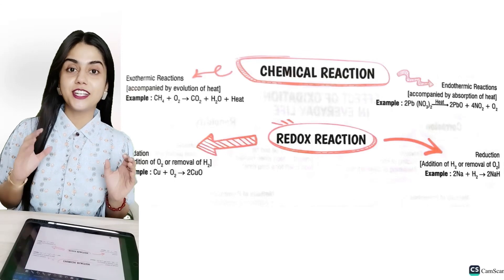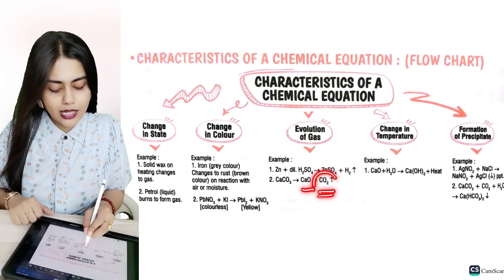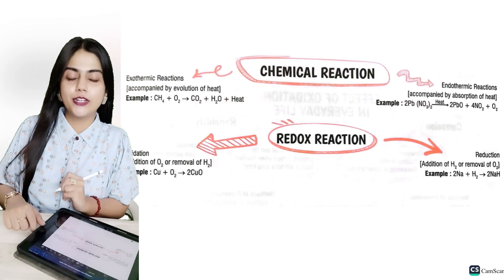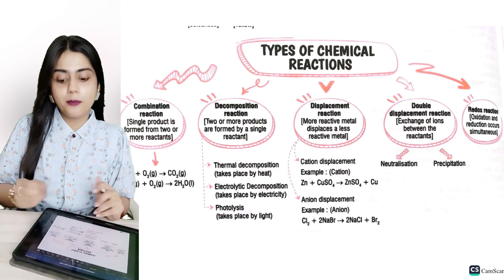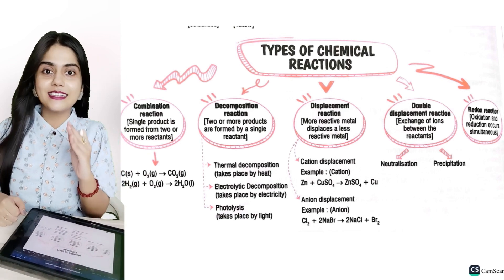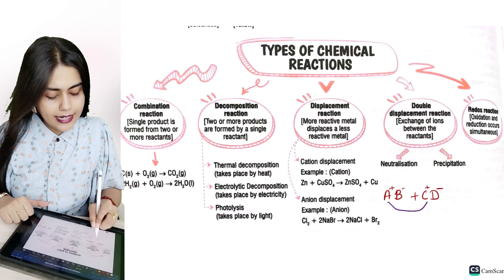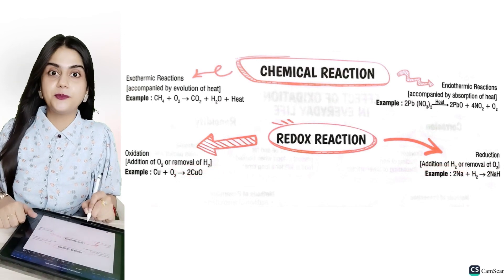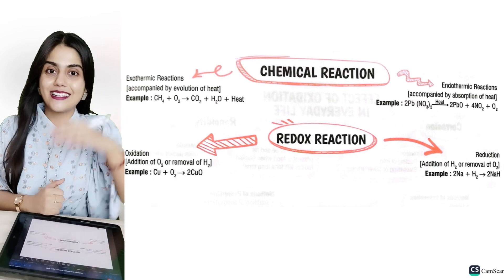Chemical Reaction & Equation | One Shot | Mind Maps | Science Class 10 Boards 2023-24 Shobhit Nirwan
Topics Covered -
green board
mkr
class 10 best timetable
class 10 maths strategy
just padhle
class 10 just padhle
class 10 news
class 10 exams
green board
class 10 social science full syllabus
class 10 new batch
class 10 strategy to score 100
sst strategy
class 10 maths
shobhit nirwan
class 10 strategy
class 10 best books
class 10 science
class 10 roadmap
edumantra
class 10 best teachers
remember everything you read
study strategy
shobhit nirwan motivation
class 10 shobhit nirwan
shobhit nirwan class 10 roadmap
study motivation
class 10 best strategy
study motivation
pw motivation
exam strategy
class 10 maths
eduhap
pw
study timetable
how to start class 10
how to make timetable
exam time motivation
study more in less time
how to study like topper
pw foundation
how to study maths
best books for class 10
shobhit nirwan
class 10 strategy
science strategy
how to study science
class 10 science strategy
class 10 roadmap
prashant kirad
class 10 shobhit nirwan strategy
how to start class 10 shobhit nirwan new video
how to study in class 10
class 10 2024 strategy
how to study science class 10
shobhit nirwan class 10th 2024 video
how to study social science in class 10
neev batch
sst neev batch
neev batch for class 10th
sst tips
sst study tips
how to study sst properly
sst study tips for class 10
sst class 10
sst class 10th
start class 10
sst study plan
how to study sst
sst tip for class 10
how to start class 10th
sst strategy for class 10
how to study class 10th
class 10 sst
neev 2024
sst neev 2024
neev batch
english neev batch
english tips
english study tips
start class 10
english study plan
how to study english
english tip for class 10
how to start class 10th sst
english strategy for class 10
how to study class 10th english
new syllabus 2023-24 class 10
class 10 maths
class 10 deleted syllabus 2023-24
vedantu class 10
cbse class 10 maths syllabus 2023-24
class 10 board exam
class 10 2024
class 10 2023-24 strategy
class 10 syllabus 2023-24
2024 board exam class 10
how to prepare for class 10 board exam 2024
cbse syllabus 2023-24 class 10
cbse class 10 syllabus 2023-24
class 10 syllabus
syllabus of class 10 cbse 2023-24
class 10 maths ncert book
class 10 maths book
nexa classes
class 10 maths in hindi
class 10 maths english
price of all book class 10 ncert
ncert class 10 new book
new ncert book class 10 maths
new ncert books 2023 class 10
class 10 all book price
class 10 science
class 10 all book list
class 10 maths
class 10 maths chapter 1
class 10 mansi
class 10 maths live
class 10 maths revision
padhle
padhle tenthies
class 10 social science strategy
class 10 padhle
english class 10th
class 10th english
neev batch
maths study tips
maths neev batch
maths study tips for class 10
maths tips
maths study plan
how to start class 10th maths
how to study class 10th maths
how to study maths properly
start class 10
maths neev 2024
maths tip for class 10
maths strategy for class 10
2024 board exam class 10